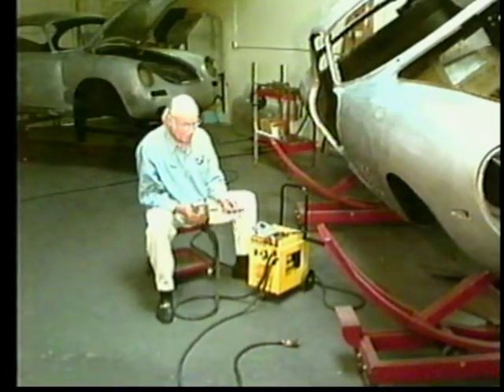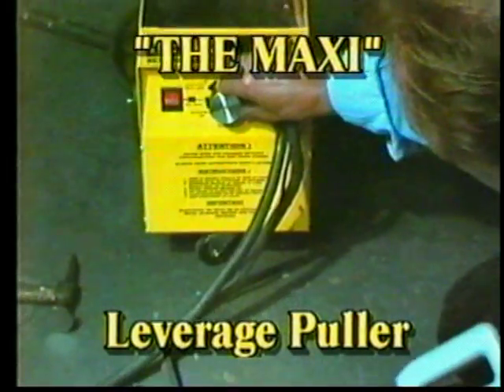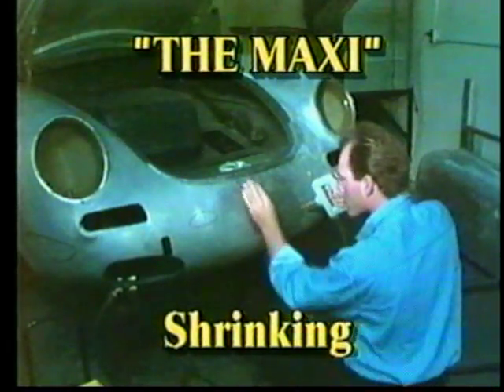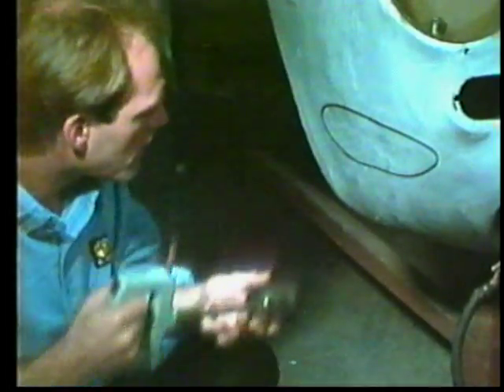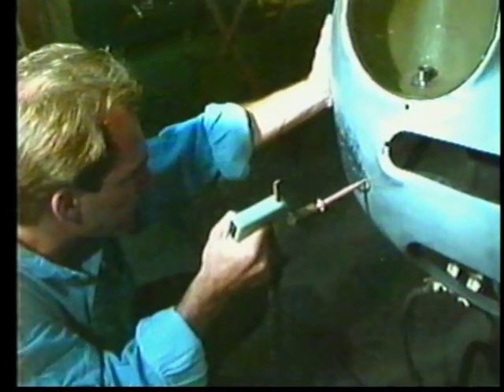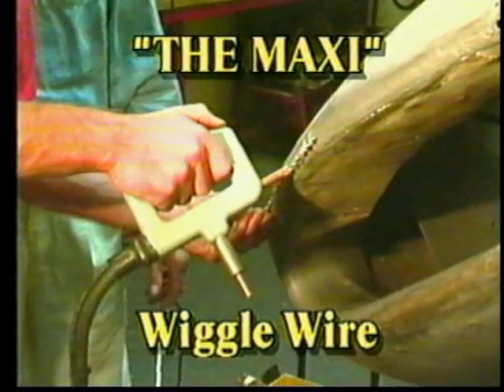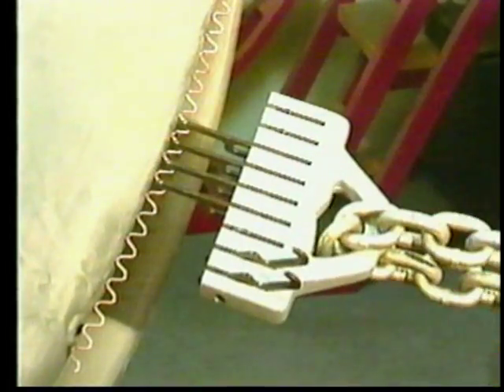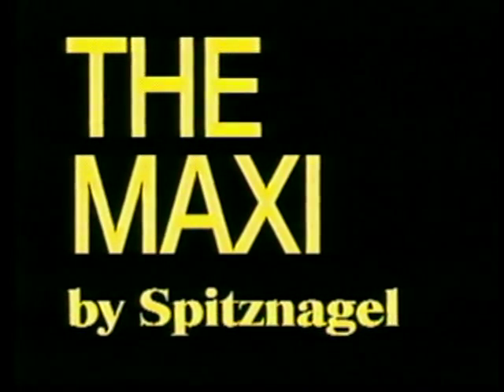BTB Tools - The Maxi Dent Pulling System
The ultimate dent pulling station, THE MAXI is a 220/240 volt, single phase unit that provides the body shop technician with the power & versatility they need. From the lightest finesse pulls to heavy creases this tool is equipped to handle it. Shrink metal, pull rocker panels, hall damage, creases, dents in hard to access areas and all types of metal damage.

The efficiency of this tool increases the workers productivity while producing a cleaner, better repair.

Taking the idea of a stud welder one step further, this versatile tool will weld pins, weld a slide hammer directly to the panel, weld a light pulling rod, weld wiggle wire for even crease pulling, weld a rod for leverage pulling, and shrink metal.